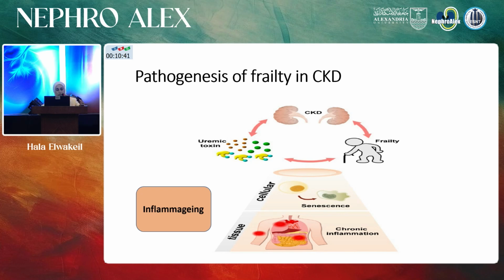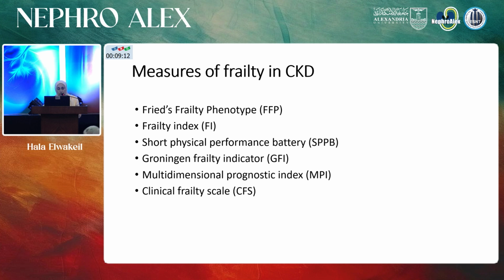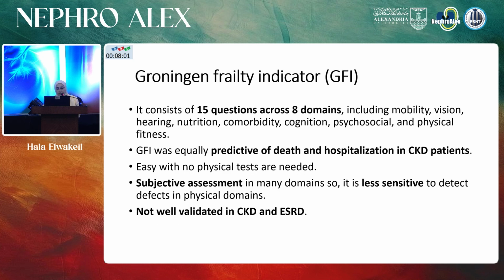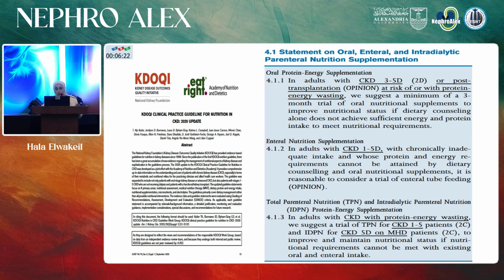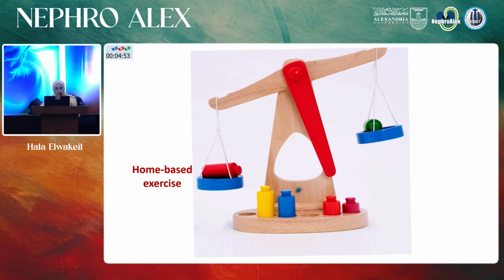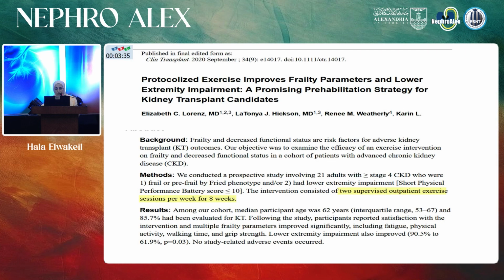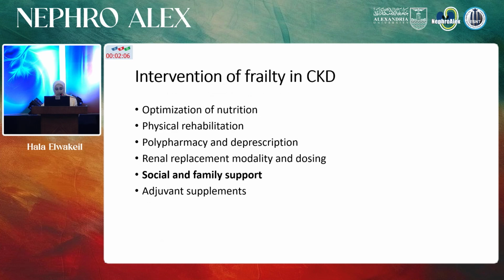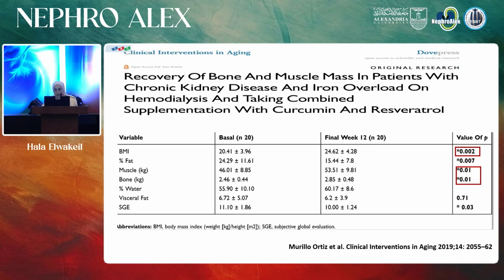21 Frailty in CKD Challenges in Nephrology Practice Hala Elwakeil